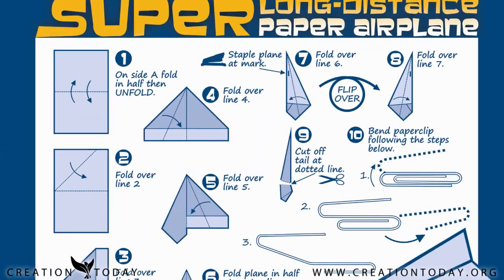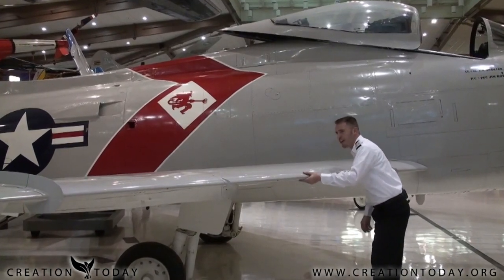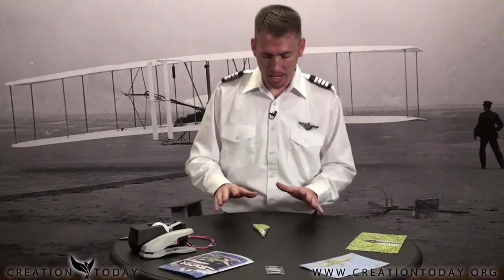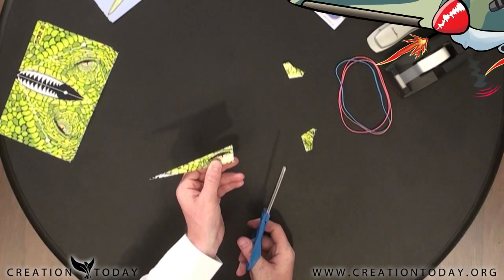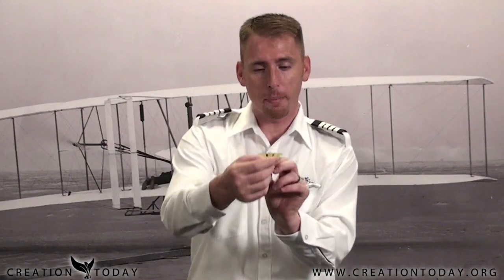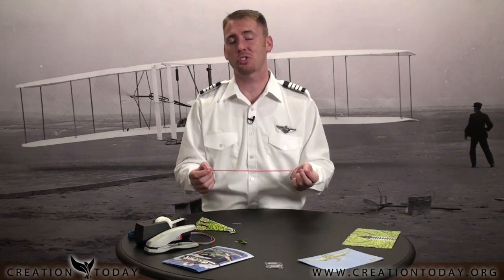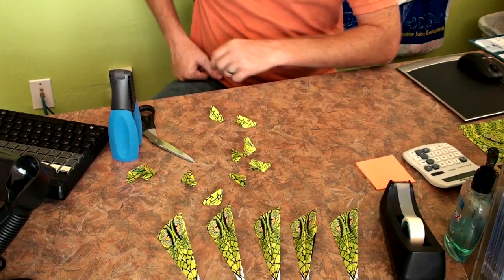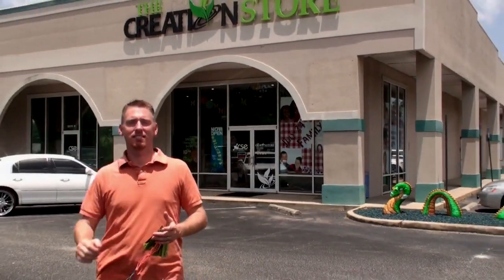Dino Super Airplanes: Preparing to Soar